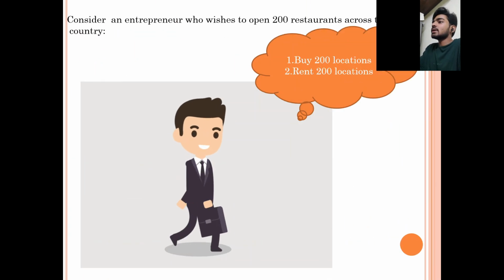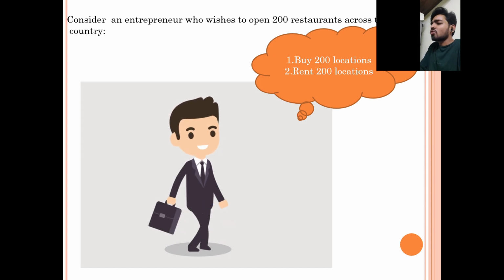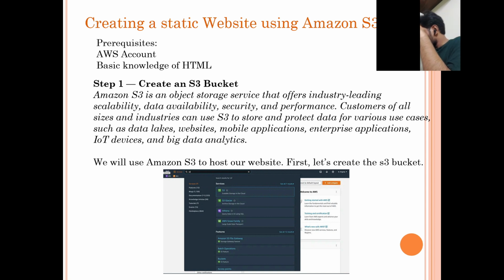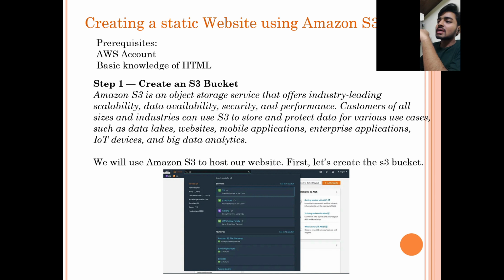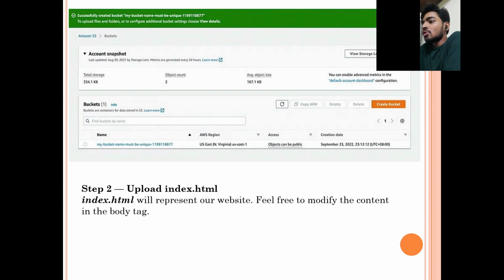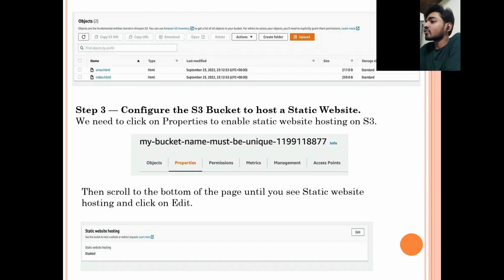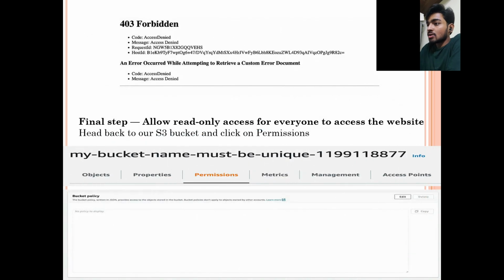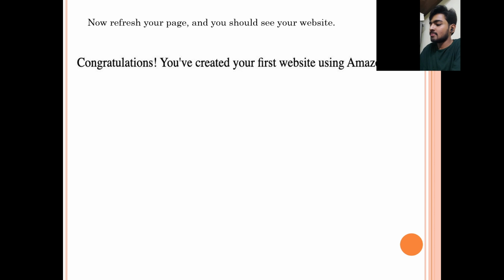AWS Cloud Club Captain Presentation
An introduction to S3 and creation of static Website using S3 by Rishyanth Reddy